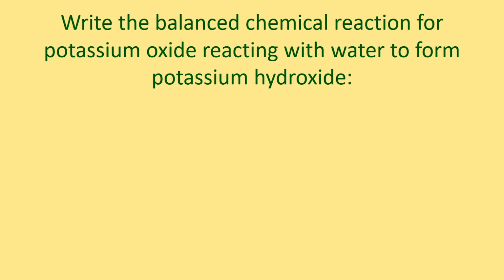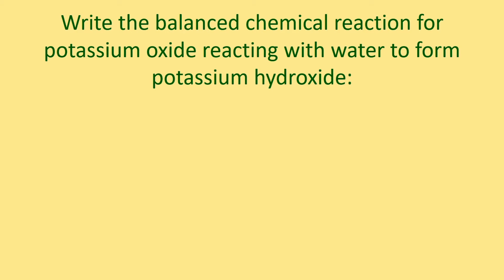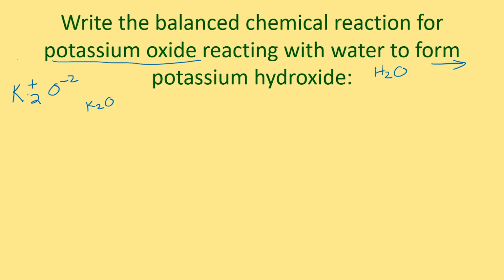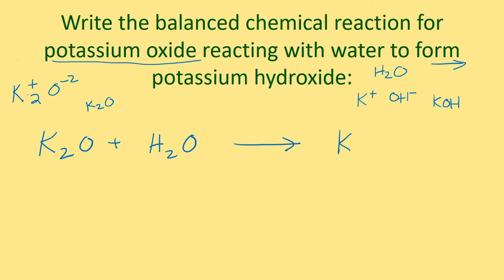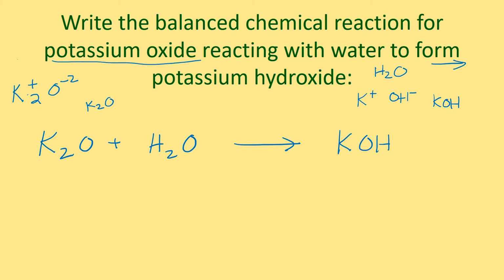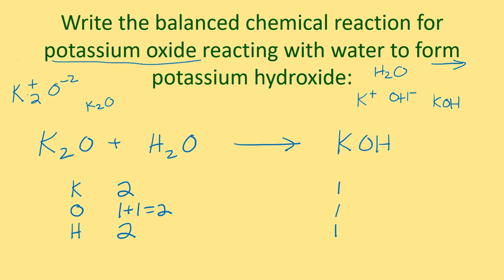Writing and Balancing Equations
Chapter 7 CHEM 101DE 07 1